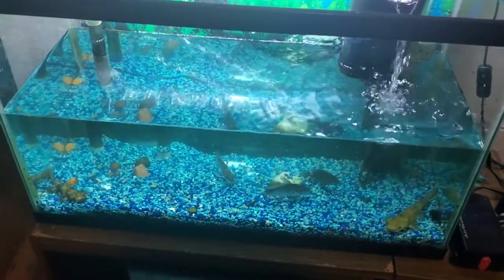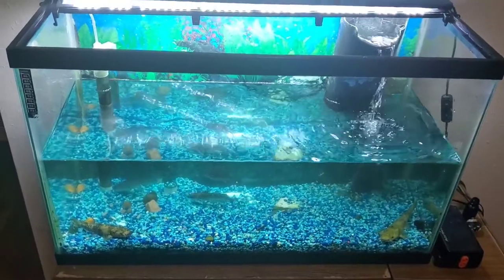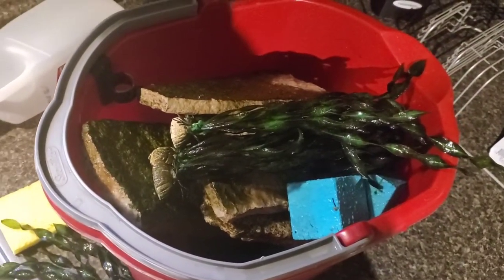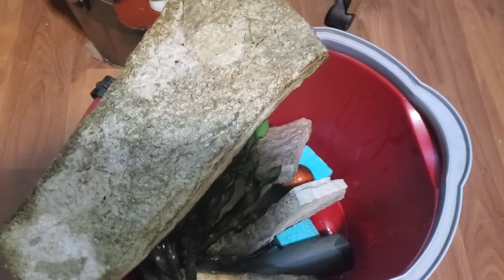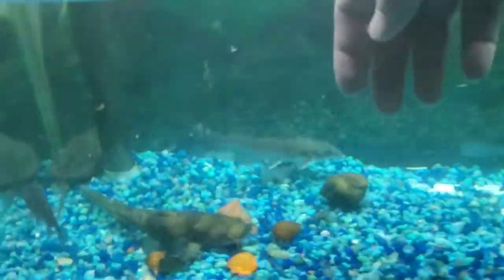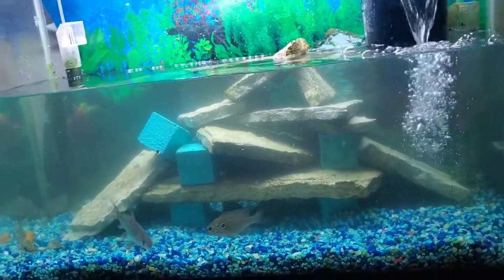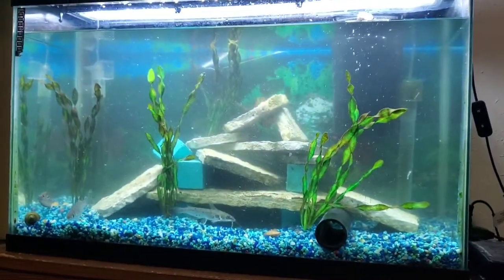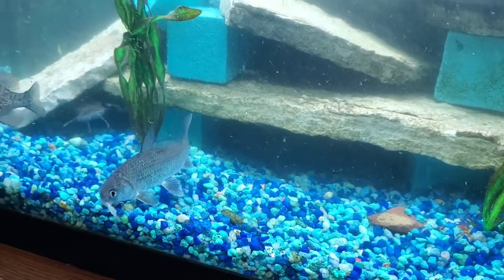Flathead Catfish Aquarium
rebuilding for better flathead structure